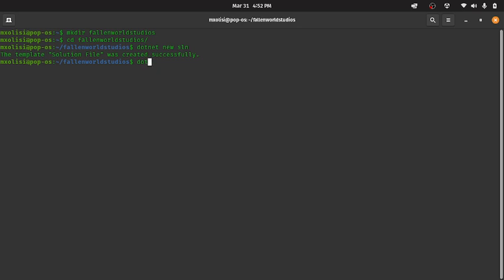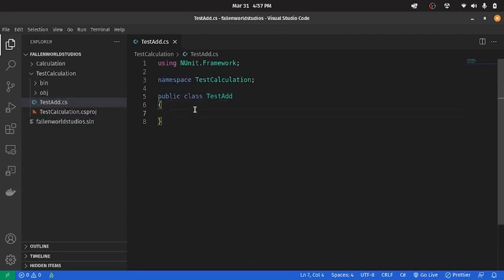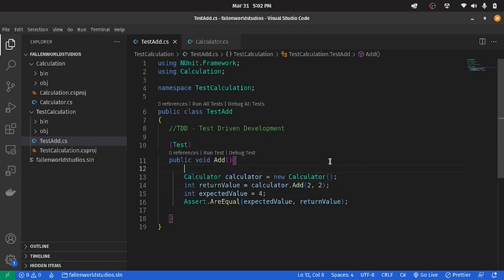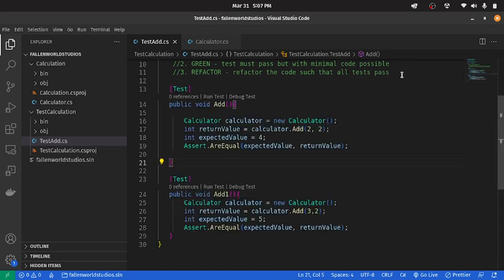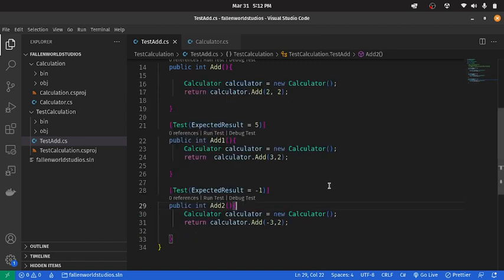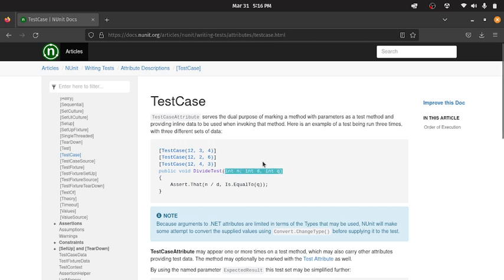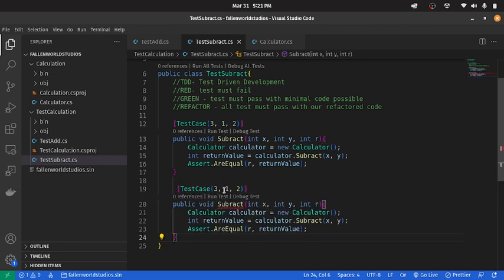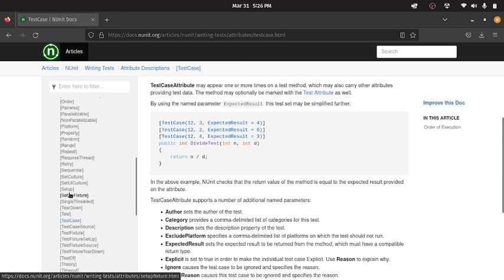Test Driven Development In C# - TDD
In this video we will be looking at how we can get started with test driven development in C#